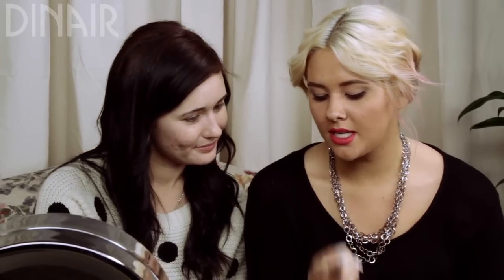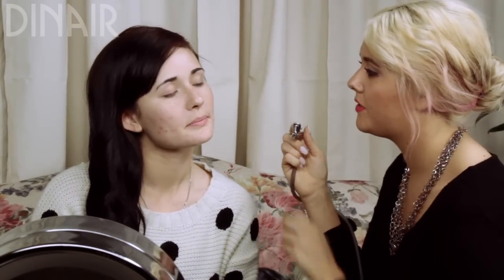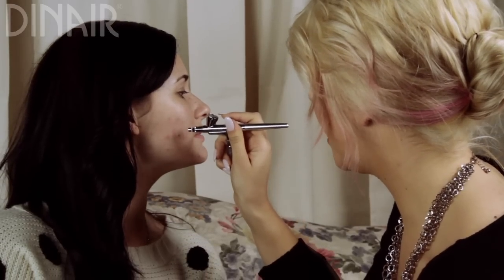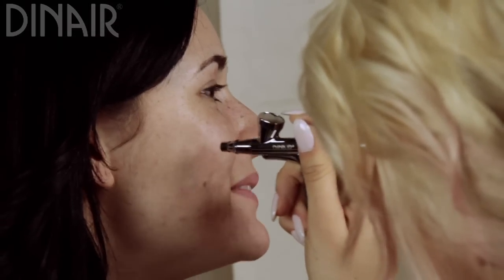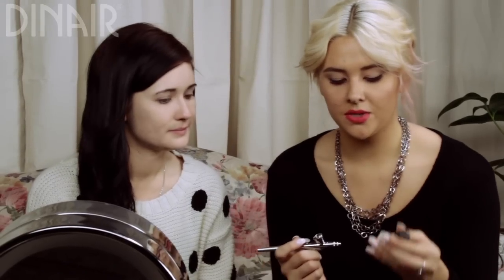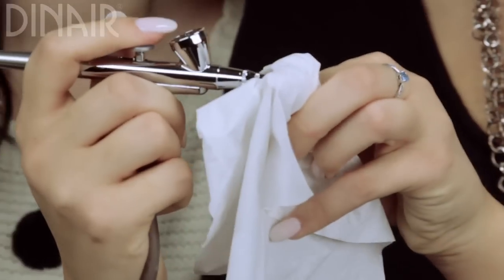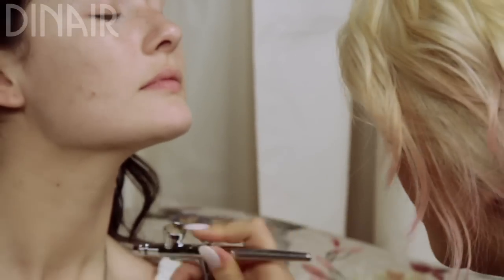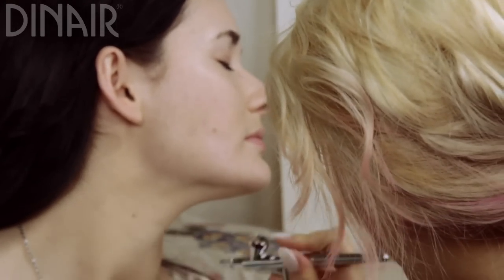Meet Cheyene: Blemish Coverage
Samm introduces Cheyene to airbrush makeup and shows us how she quickly covers blemishes.